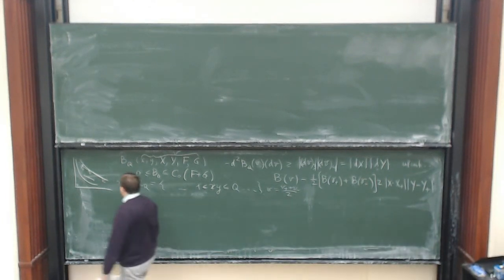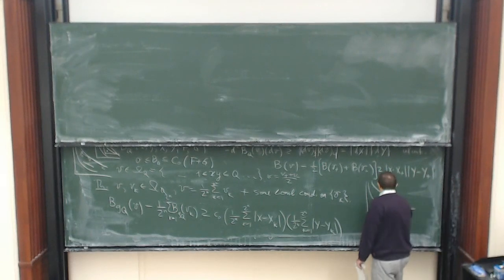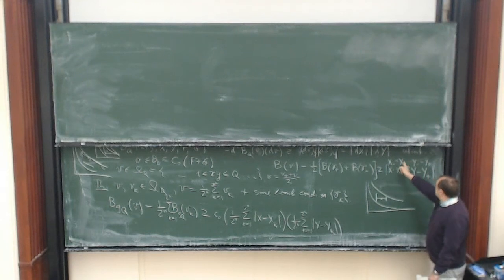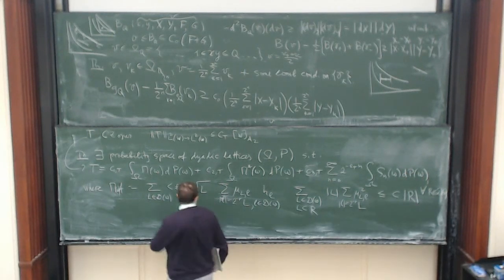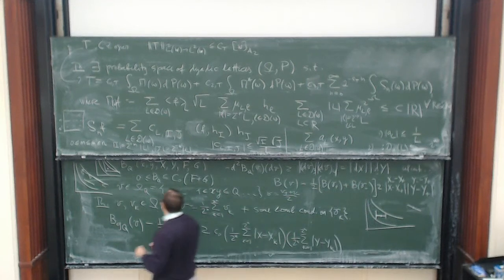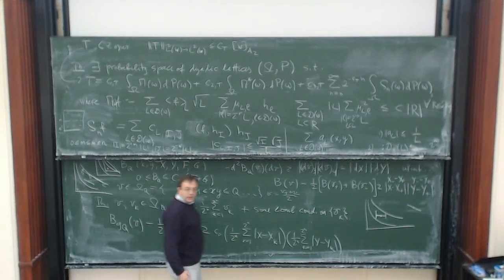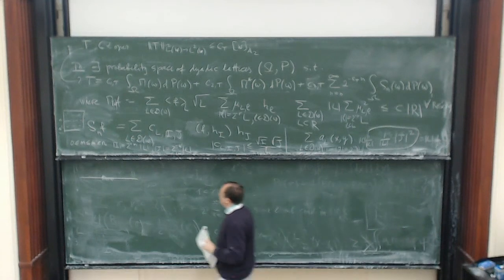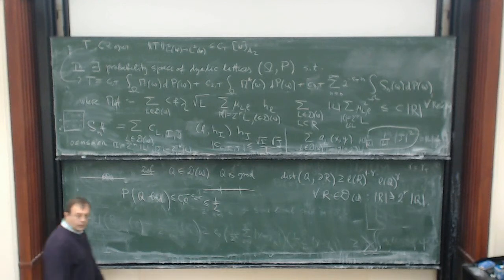Alexander Volberg: From harmonic analysis problems to Hamilton-Jacobi-Bellman PDE and back (2)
We will explain the Bellman function approach to some singular integral estimates. There is a dictionary that translates the language of singular integrals to the language of stochastic optimization. The main tool in stochastic optimization is a Hamilton-Jacobi-Bellman PDE. We show how this technique (the reduction to a Hamilton-Jacobi-Bellman PDE) allows us to get many recent results in estimating (often sharply) singular integrals of classical type. For example, the solution of A2 conjecture will be given by the manipulations with convex functions of special type, which are the solutions of the corresponding HJB equation.

As an illustration we also compute the numerical value of the norm in Lp of the real and imaginary parts of the Ahlfors-Beurling transform. The upper estimate is again based on a solution of corresponding HJB, which one composes with the heat flow. The estimate from below (we compute the norm, so upper and lower estimates coincide) is obtained by the method of laminates, which is related to a problem of C. B. Morrey from the calculus of variations. We also give a certain (not sharp) estimate of the Ahlfors-Beurling operator itself and explain the connection with Morrey's problem.

If time permits we also show how HJB approach allows us to build counterexamples to weak Muckenhoupt conjecture and some of its relatives.

The lecture was held within the framework of the Hausdorff Trimester Program Harmonic Analysis and Partial Differential Equations.
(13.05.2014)